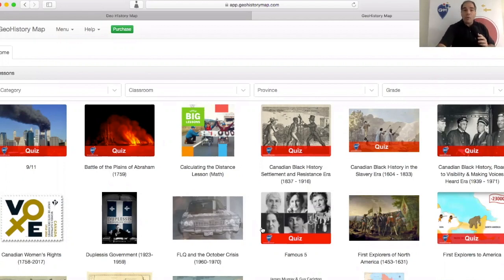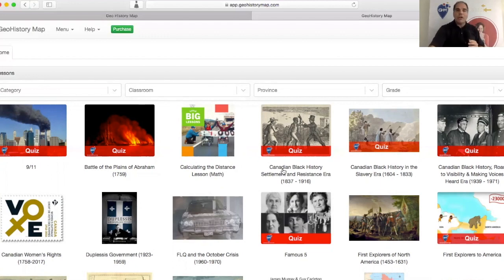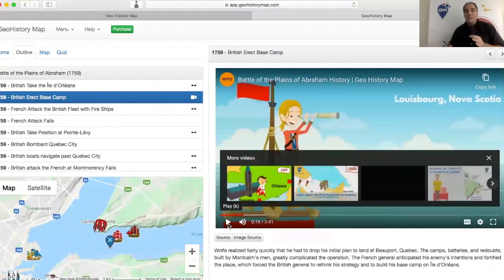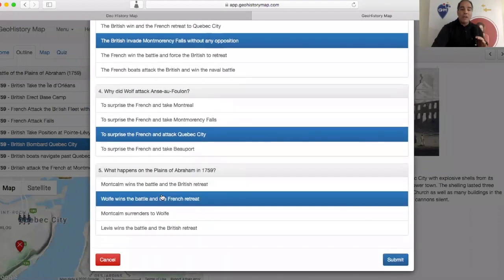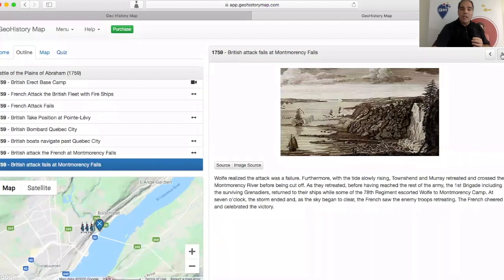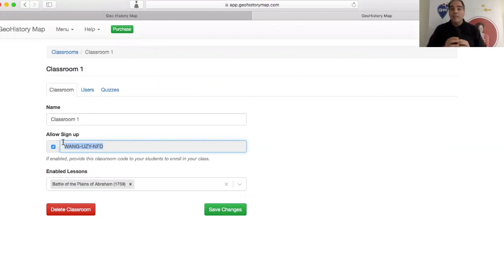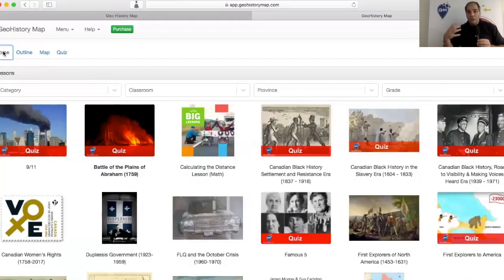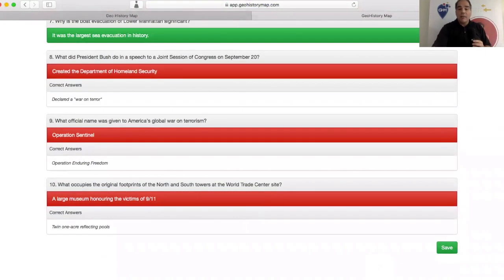How to use GHM Academy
This video is about how to use GHM Academy. GHM is an online creating platform that helps teachers and parents create educational multimedia interactive lessons by using existing content on GHM or on the web. You can create lessons by adding Youtube videos, images, links to Google drive documents (such as Word, Excel, pdf, etc.), Google Maps, by adding text, animations, gif's, creating timelines, activities, and much more.